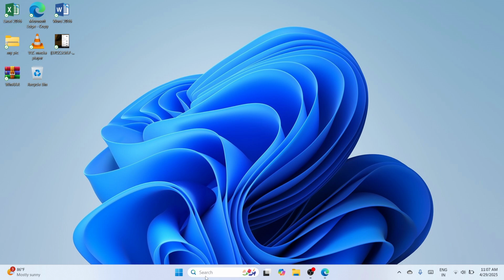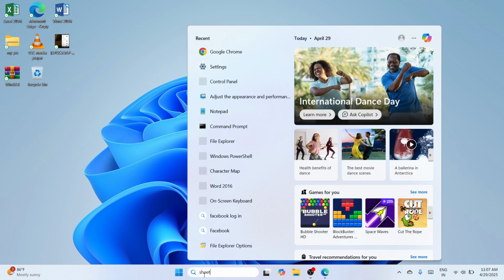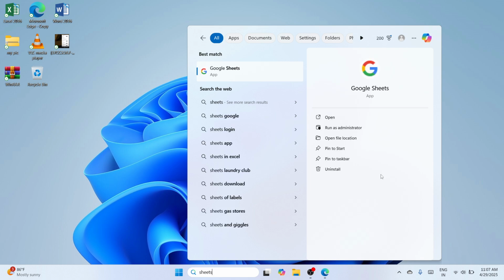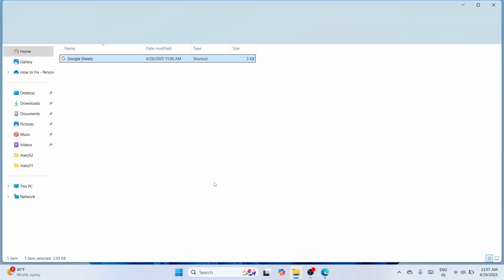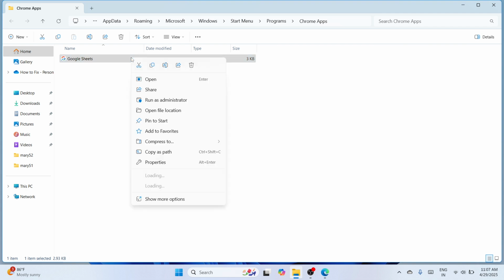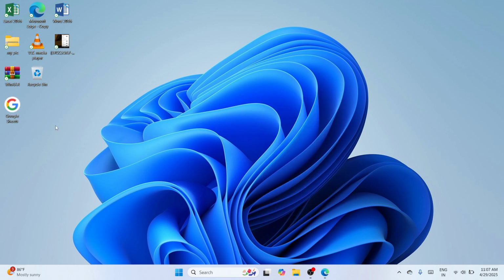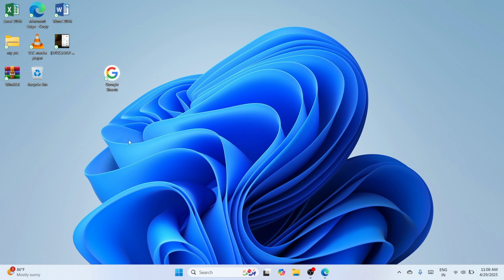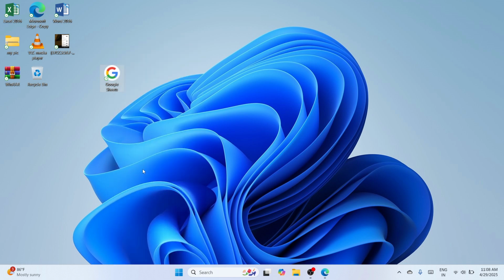How To CREATE A Desktop Shortcut For Google Sheets On Windows 11 PC Or Laptop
Want quick access to Google Sheets from your desktop?
This easy tutorial shows you how to create a shortcut in Windows 11.
No need to open your browser every time — save clicks and time!
Perfect for productivity and fast document access.